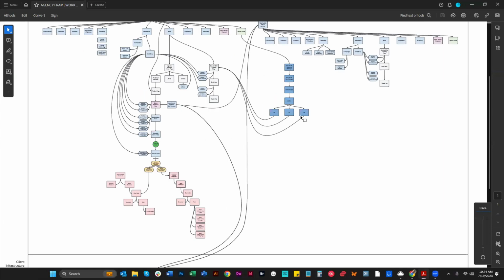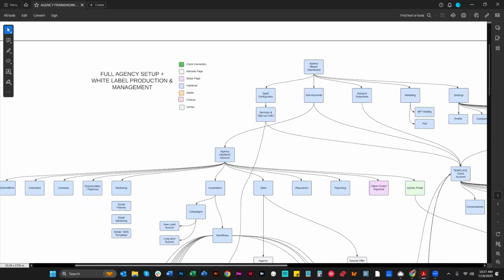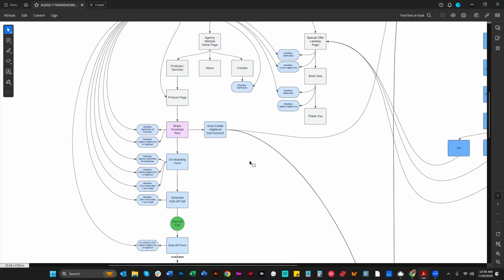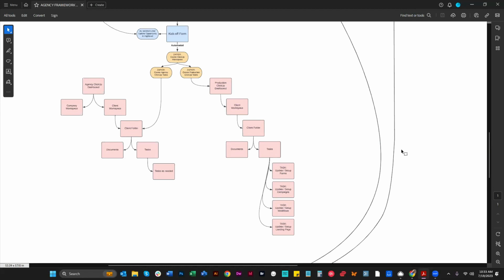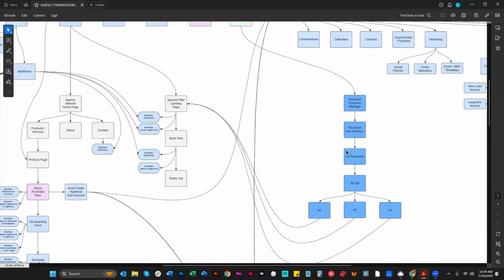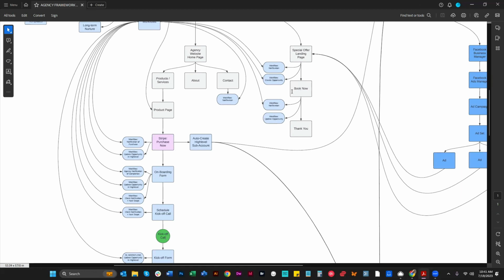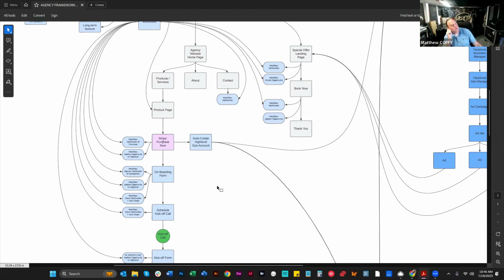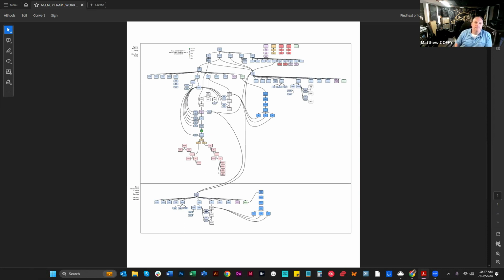200K+/Mo Digital Agency Blueprint EXPOSED by Industry Expert!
Strategies for Scaling Your Marketing Agency to 200K+ per Month...

Scaling your marketing agency to 200K+ per month requires significant changes and adjustments to the successful practices that got you to 10K. It's crucial to rethink your approach and embrace new habits to accommodate this substantial growth. Unfortunately, many people overlook these necessary changes, which ultimately hinder their progress. This video aims to clarify the scaling process and guide you through the essential adjustments needed to achieve your ambitious goals.

goto profitengines.com for more info/training and coaching

This channel was created to help social media marketing agency owners scale...

Social Media Marketing Agency | SMMA

smma, social media marketing agency, online business, entrepreneurship, how to get clients, facebook ads, instagram ads, closing clients, sam ovens, alex becker, jordan platten, iman gadzhi.